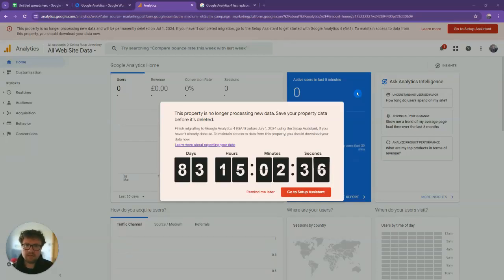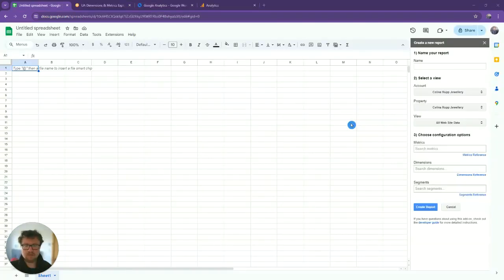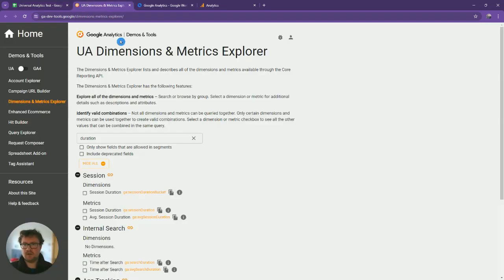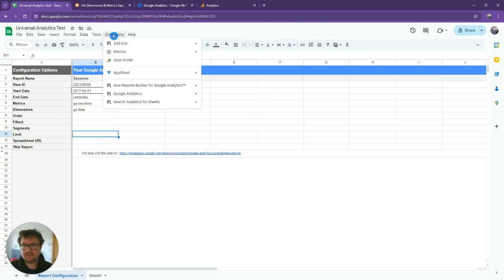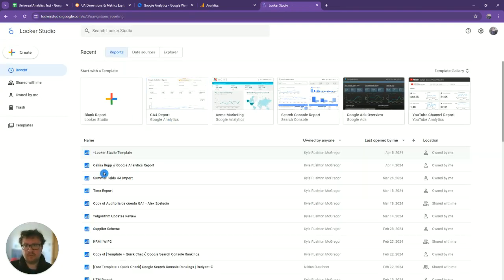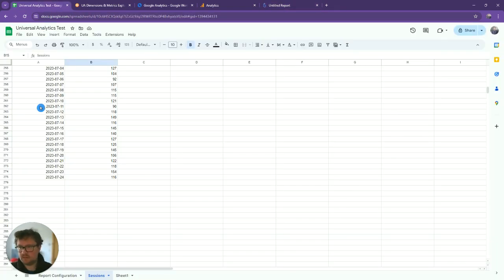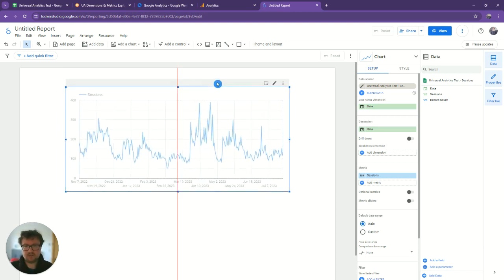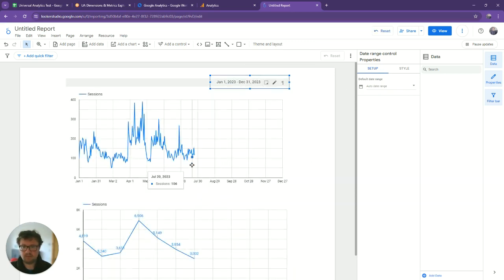Backup UA Data to Sheets & Export to Looker Studio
Do you want to keep your Universal Analytics data? Don't know where to start? Take a look at this easy approach to maintaining UA data that takes it to Google Sheets and uploads it to Looker Studio.